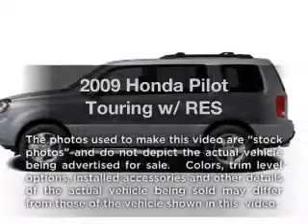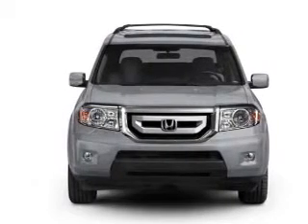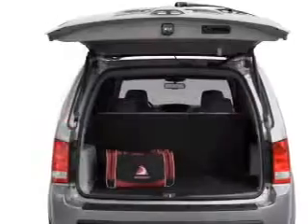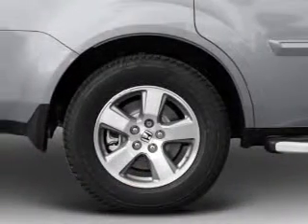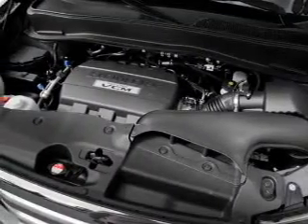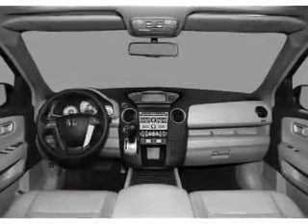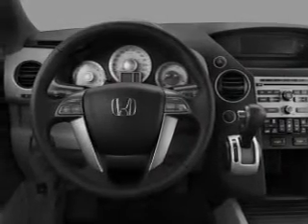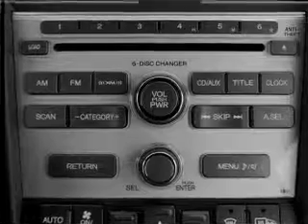2009 Honda Pilot - Little Rock AR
Year: 2009
Make: Honda
Model: Pilot
Trim: Touring w/ RES
Engine: 3.5 liter 6 cylinder 24 valve
Transmission: 5-Speed Automatic
Color: Black
Mileage: 26269
Address:
10825 Colonial Glenn Road